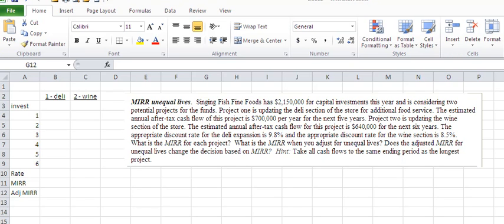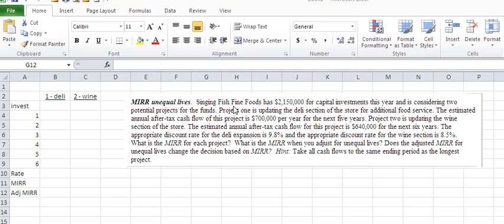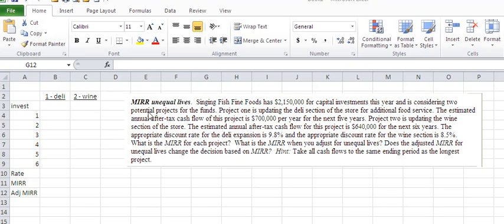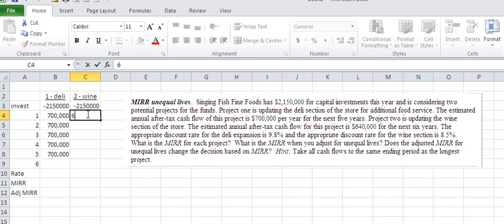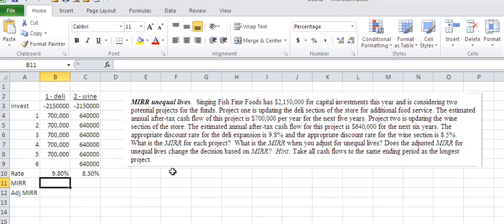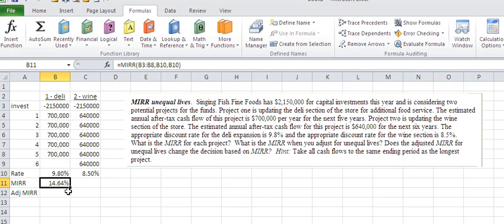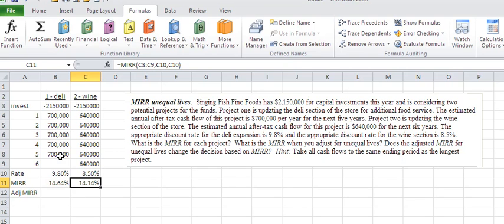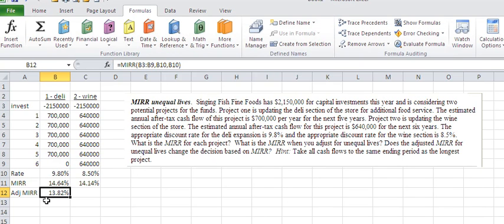Modified Internal Rate of Return Calculations (MIRR) including unequal lives